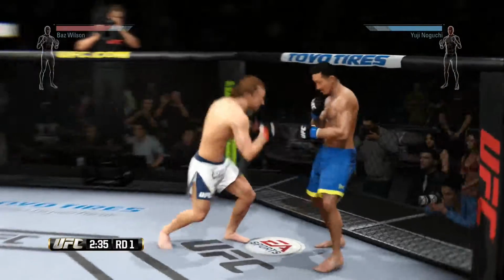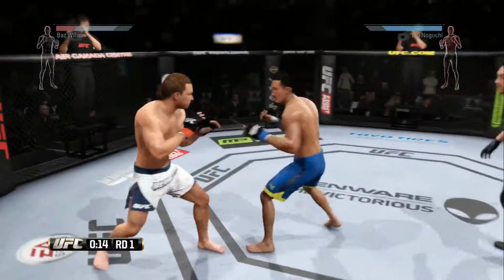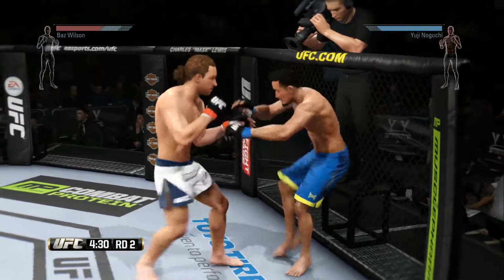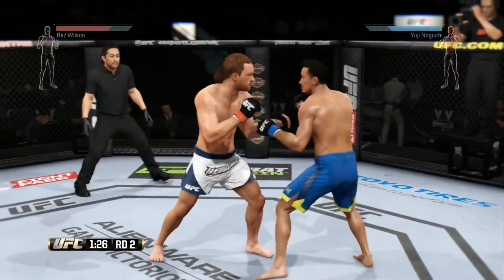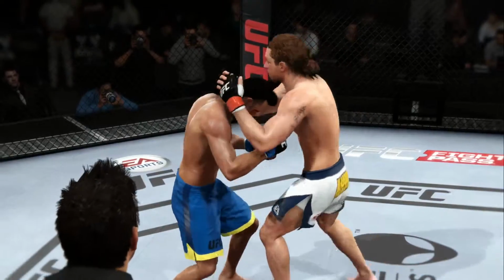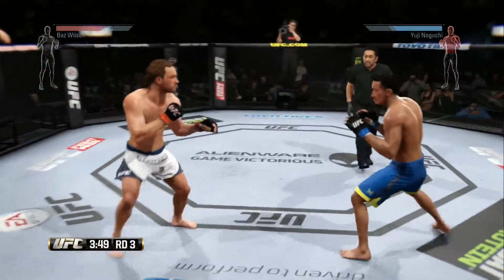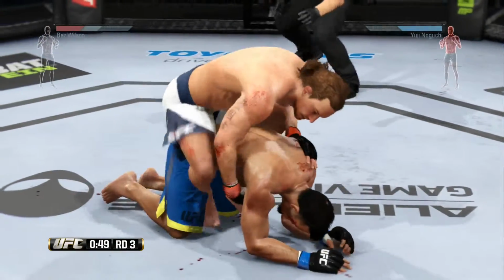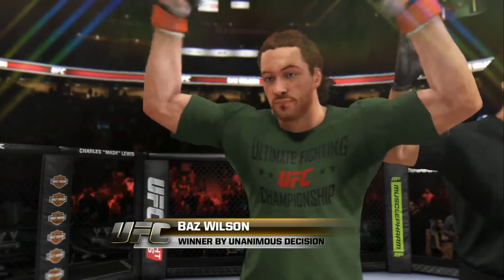[15] EA Sports UFC Career Mode Playthrough (No Commentary)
Hey everyone. Welcome to my EA Sports UFC Playthrough with no commentary. I'll be taking myself through the Featherweight division (Normal difficulty) to hopefully capture UFC gold. My style will be mixed martial arts, and focusing mainly on stand up fighting and submissions from the full guard :)

Anyone who has tried to record this game will know, that it's a minefield of copyright violations due to the music in the game, and you can't turn it off in the options menu. So to avoid this, the training sessions will be all edited out to get around it. They are pretty boring to watch anyway, so you won't be missing anything important.